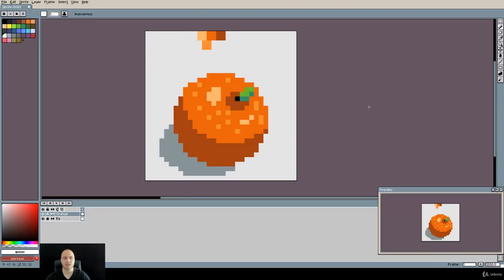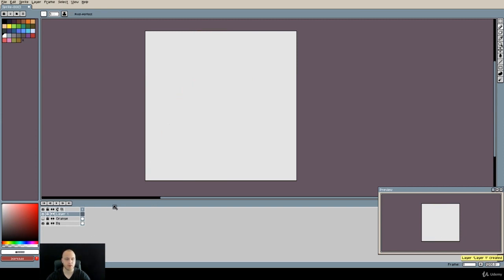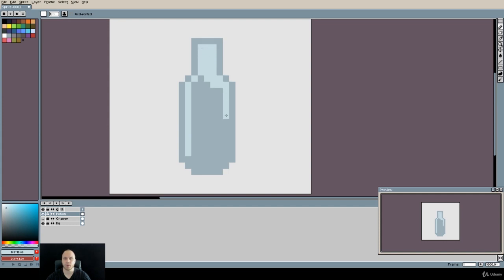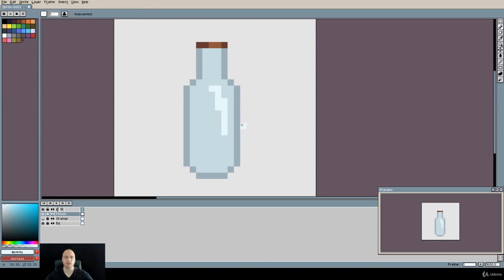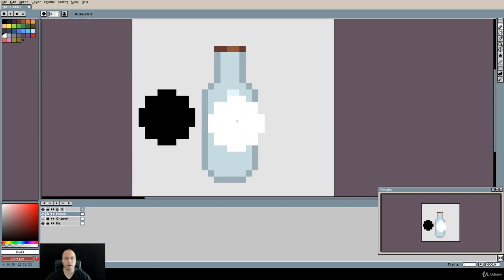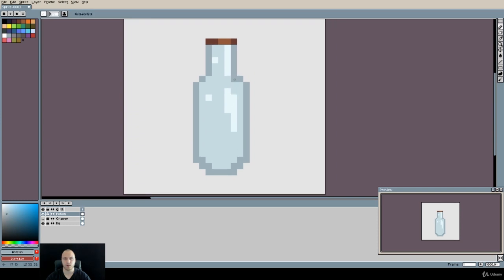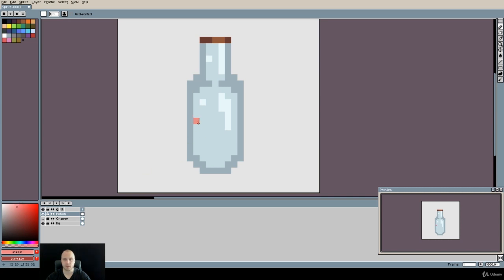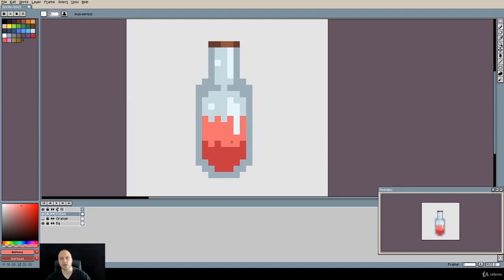Pixel Art Master Course - Beginner to Professional/Freelance : Drawing a potion bottle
Pixel Art Master Course - Beginner to Professional/Freelance
?Learn everything about pixel art! From basic to advanced techniques and even how to freelance and talk to clients!